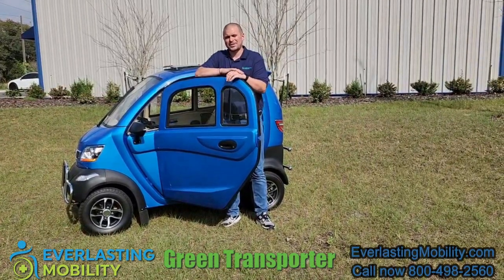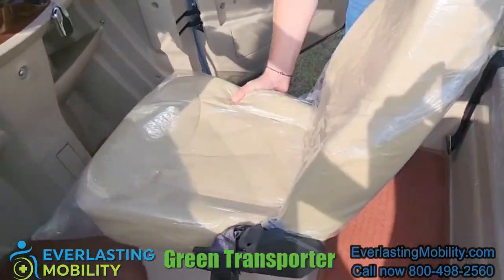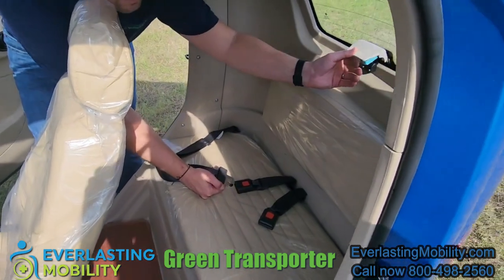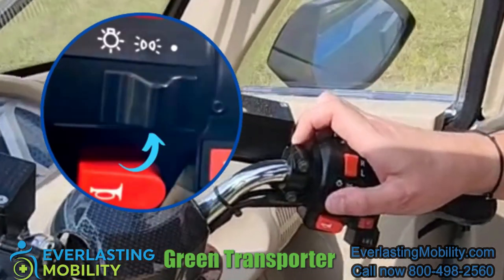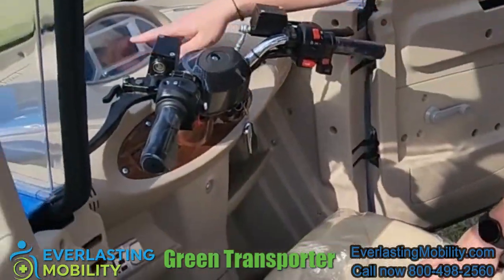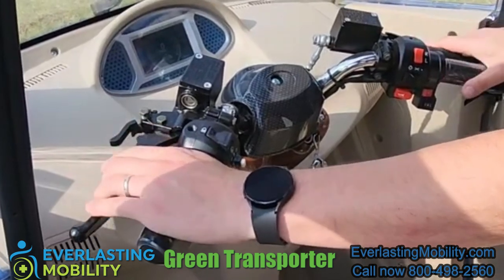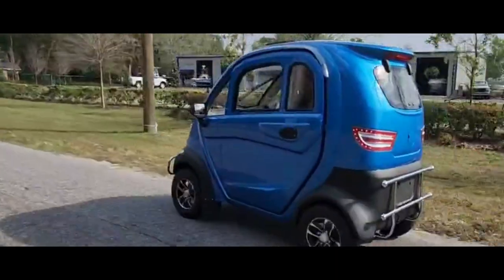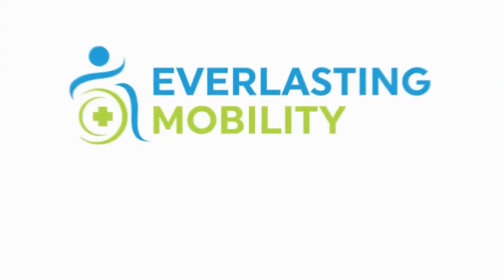Q Runner Electric Transport Scooter By Green Transporter [2024]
Are you looking for a mobility scooter that is a little different from the norm? What about one with a backup camera, windshield wiper, a USB/Bluetooth, and one that is enclosed? Introducing the incredible one of a kind Green Transporter Q Runner Electric Scooter.

This scooter is unmatched by any other product available today and raises the bar for luxury. You don't have to worry about the sun or other environmental factors when using this vehicle for a ride outside.